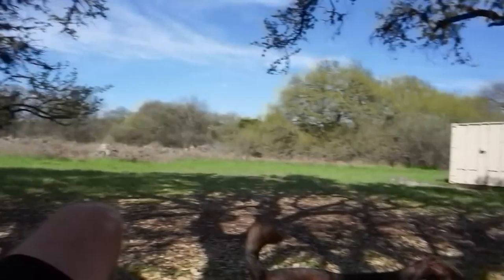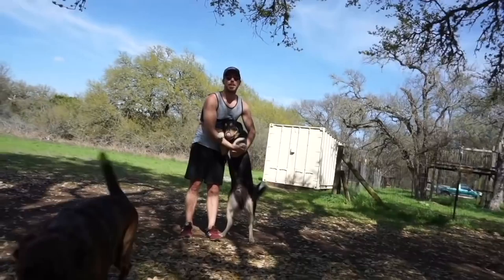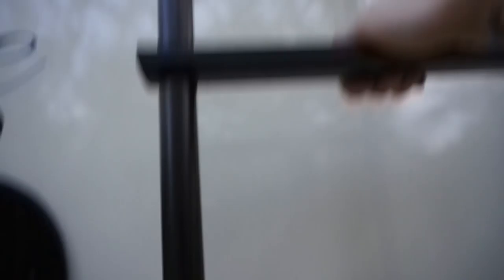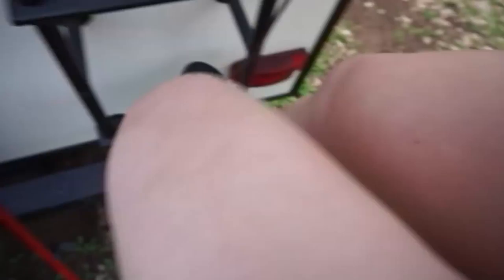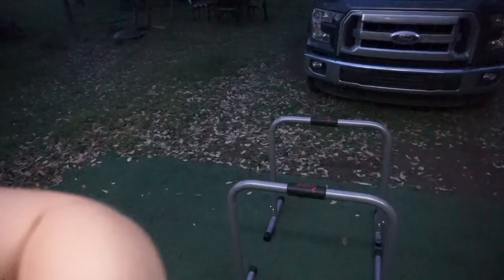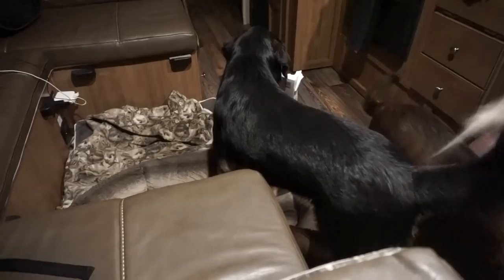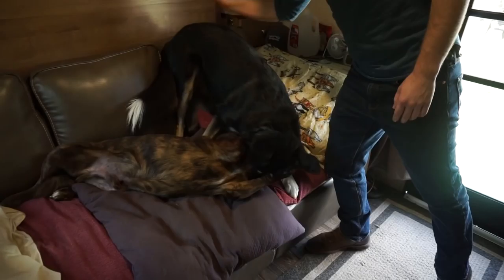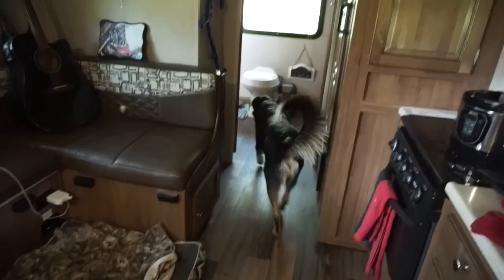FARMER'S MARKET, HIKES, & HANDSTANDS // VLOG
::MUGS & CANVAS TOTES NOW AVAILABLE FOR PURCHASE::
If you guys enjoy the channel & want to show your support, feel free to grab some goodies via Teespring!

DIP STATION WE PURCHASED

USE THIS LINK WHEN YOU SHOP AMAZON

Facebook.com/TheWanderingWyatts
Facebook.com/BlueBlairyFitness

YOU CAN SEND US SOME LOVE & become a penpal! :P Also, if you would like to send along some goodies for our care packages for the homeless, use the address below!

-Jamie Esseltine
-Tabitha Hogan
-Dallas Brady
-Curtis Sims
-Justin Maresch
-Donna Havighorst
-Emily LeBar
-Lynne Lee
-Erik Larson
-Catherine Sykes
-Kimberly Maye
-Megan Gunther
-A.M. Ruse
-Charles Krabec
-Rebecca & Timothy Smith
-Cassie Jones
-Lloyd Mitchell
-Tracey
-Randy Chapple
-Michele Gubeli
-Morag Forbes
-Weekend RVing
-Dennis Harmon

:::WHAT WE DO FOR A LIVING:::
Blair's Business:

Matt's Business:
Custom Web Design & Online Marketing

SONY CAMERA
AIR FRYER
POOP TROLLEY
HEAVY DUTY TANK HOSE
CAMPSUDS BIODEGRADABLE SOAP
HAPPY CAMPER TANK TREATMENT
DOG CRATE
WALL ORGANIZER
STATE TRAVEL STICKER
WALKIE TALKIES
HANDHELD MOBILE SCANNER
OUR SUPER CLASSY INFLATABLE POOL
DURABLE DOG TOY

---CLOTHING/ACCCESORIES/TRAINING EQUIPMENT---
BLAIR'S FLORAL HEADBANDS
MATT'S VEGAN LEATHER WALLET
BLAIR'S SQUAT SHOES
BLAIR'S KNEE SLEEVES
MEAL PREP CONTAINERS
DIP STATION

---DIET/SUPPLEMENTS---
TURMERIC SUPPLEMENT
VITAMIN D CHEWABLES
OMEGA SUPPLEMENT
LIQUID B-12 SUPPLEMENT
MACA POWDER
ACAI POWDER
CAFFEINE FREE PREWORKOUT
CREATINE MONOHYDRATE

---A FEW OF BLAIR'S RECOMMENDED BOOKS---
LOVE DOES
HOW NOT TO DIE
INTUITIVE EATING
BIGGER LEANER STRONGER
THE WORLD PEACE DIET
HEALTH AT EVERY SIZE
MAD COWBOY
MERE CHRISTIANITY
REDEEMING LOVE
THE BOOK OF JOY: LASTING HAPPINESS IN A CHANGING WORLD

PROTEIN POWDER, BCAA'S, SHAKER BOTTLES, & MORE!

CHOCOLATE & ORGANIC PROTEIN/SNACK BARS!